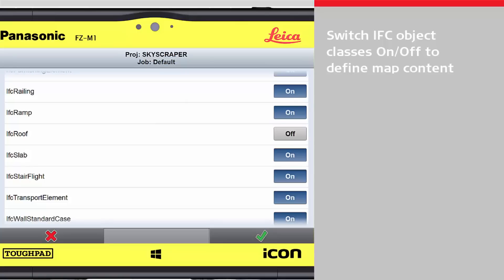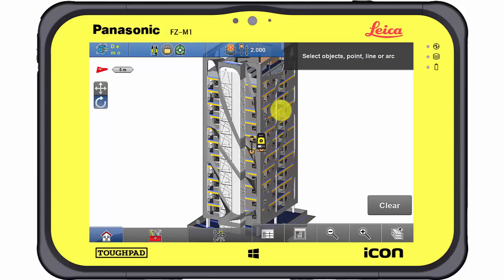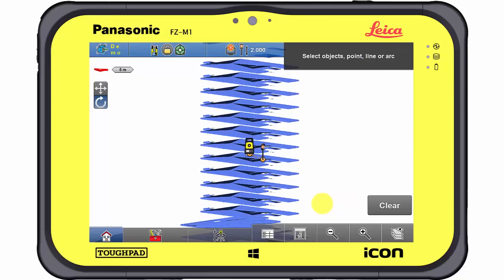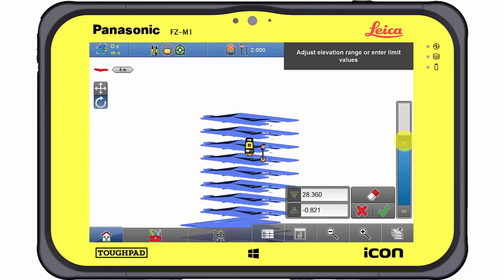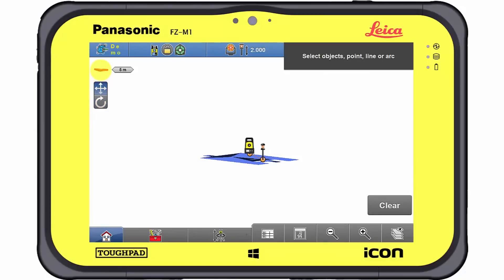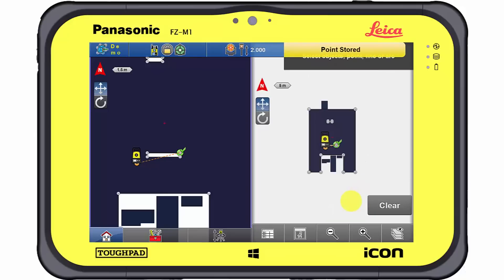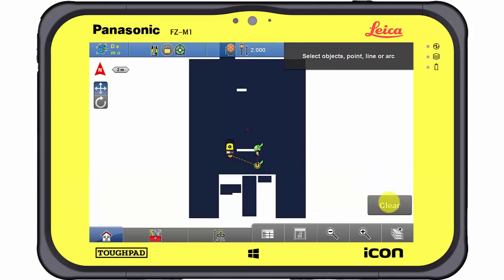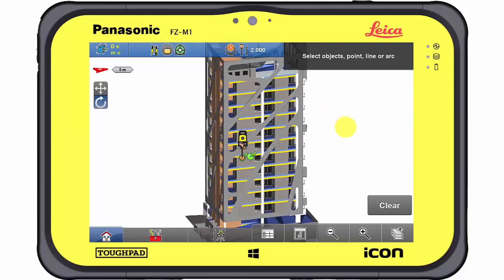Leica iCON build - How to layout object corners and edges with the Layout Objects app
This video shows how the Layout Objects App in the Leica iCON build field solution performs object-driven construction layout straight from 3D design model objects, such as walls, columns, foundations.

Learn more about Leica iCON build software and its new features